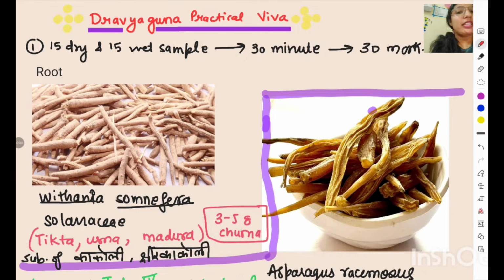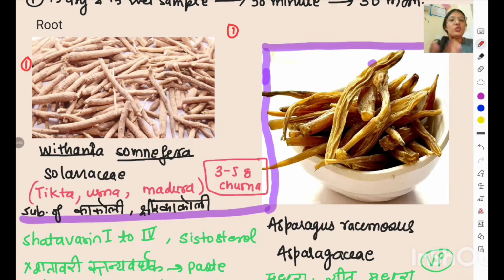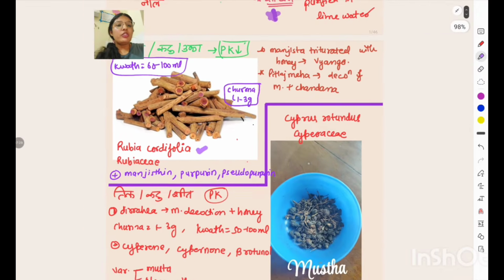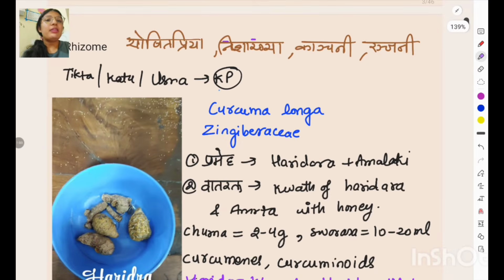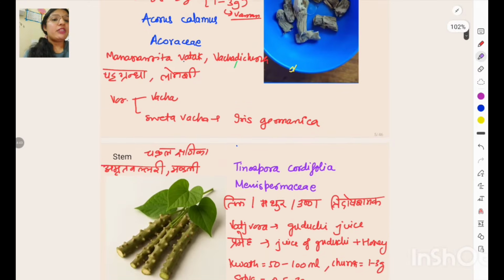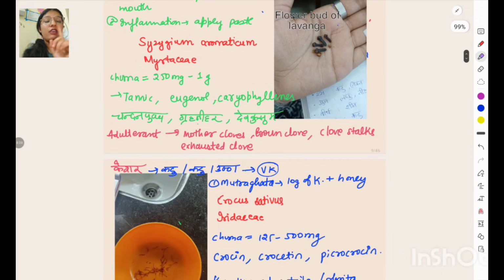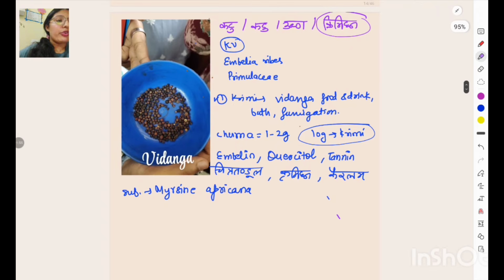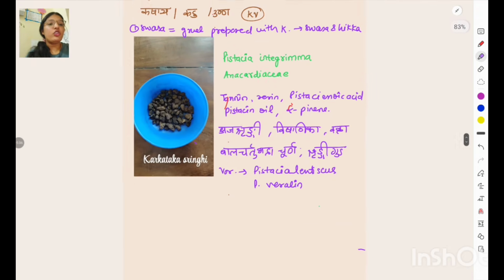Dravyaguna 🔥 practical exam part 1⚕️🎯 l#shorts